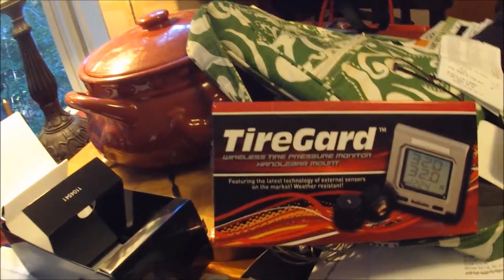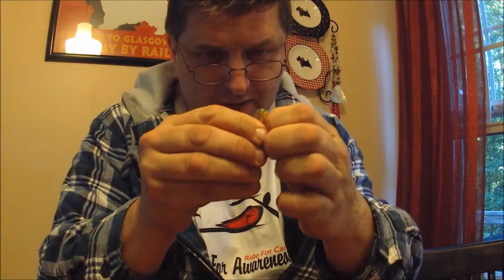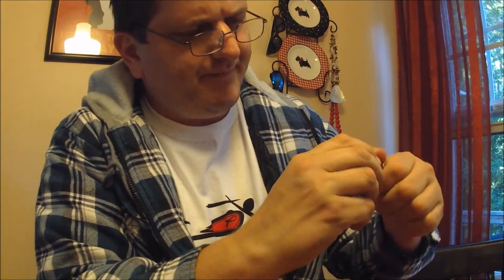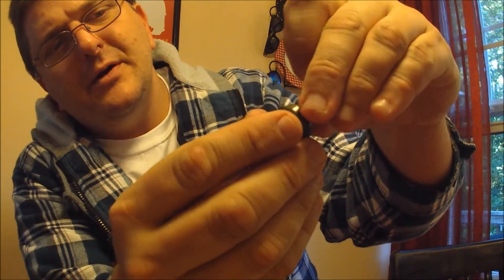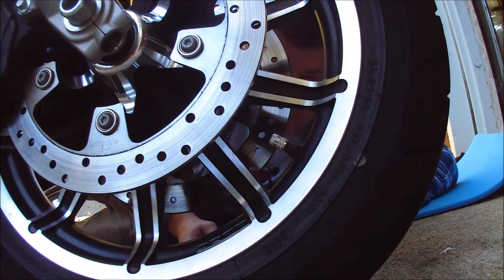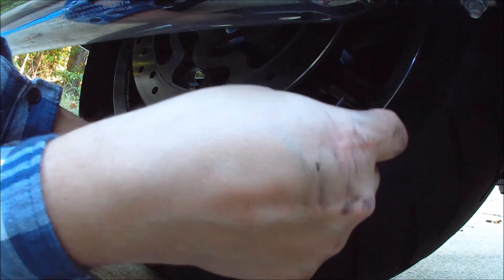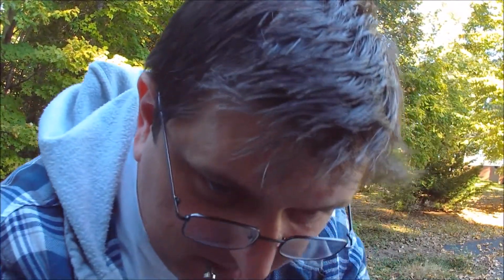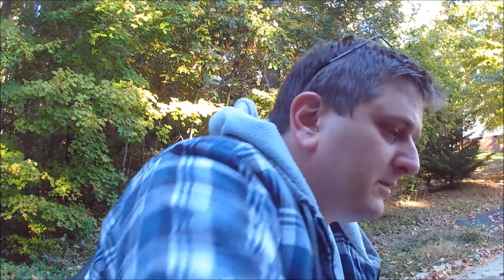English Teacher Installs Tire Gard Pressure Monitoring System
The Tire Gard Tire Pressure Monitoring System (TPMS) is an electronic way to keep tabs on your motorcycle's tire pressure and temperature. I show how even I can install it and make it work.